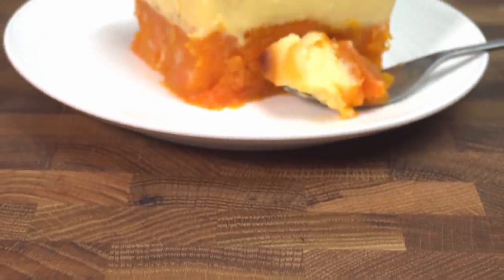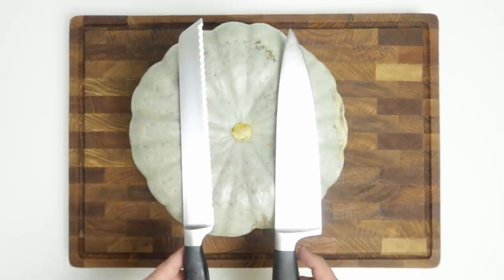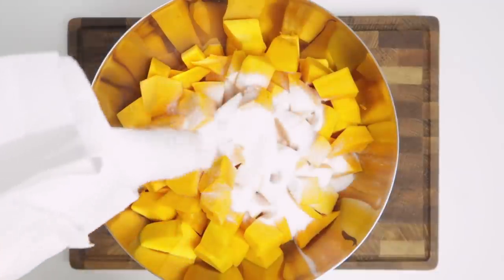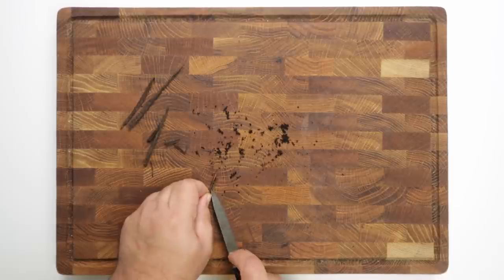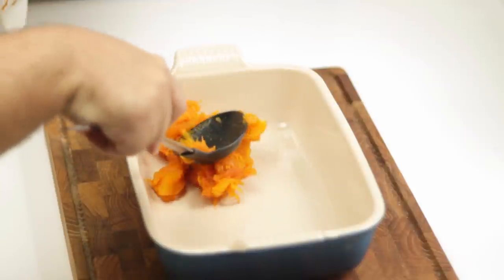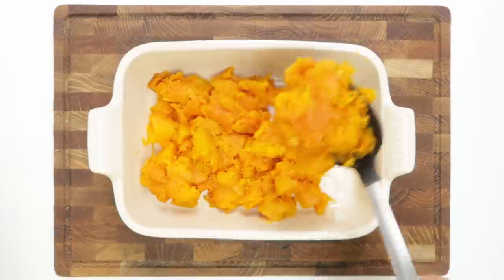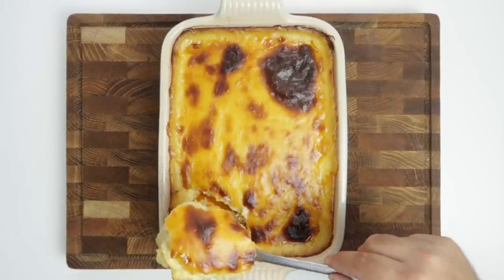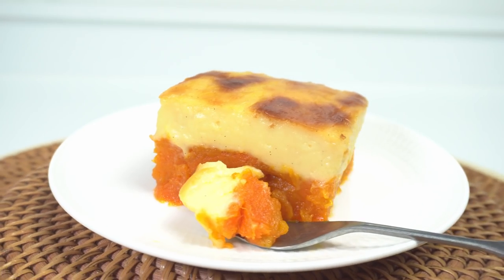Luscious Sweet Pumpkin Casserole - A classic Egyptian Autumn dessert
We're making an Autumn Classic desert from Egypt, sweet Pumpkin and Bechamel Casserole.
Pieces of soft and tender pumpkin are covered in a sweet vanilla bean bechamel and baked to perfection, it's the perfect dessert to serve hot or cold, and is a great alternative to pumpkin pie.

00:00 Intro
00:50 How to break down a pumpkin
02:45 Macerating the pumpkin pieces
04:50 Cooking the pumpkin
05:59 Making the sweet bechamel
07:23 Final Assembly & Cooking
08:30 Presentation & serving
09:27 Taste test & review
Ingredients:
2 - 2.5kg (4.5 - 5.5lb) Pumpkin, should weigh about 1.6 - 2kg (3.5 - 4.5lb) once peeled
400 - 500g (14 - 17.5oz) Sugar
100g (10 Tbsp) All Purpose Flour
135g (10 Tbsp) Butter
400ml (13.2 fl oz) Whole Cream Milk
200ml (6.6 fl oz) Heavy Cream (or double cream)
500ml (16.5 fl oz) Pumpkin liquid (this will come out of macerating the pumpkin
1 Vanilla bean (or substitute with 2 teaspoons vanillin or vanilla extract)

To macerate the Pumpkin:
Peel and de-core your pumpkin and cut into bite sized pieces about 2.5cm * 2.5cm (1 in * 1 in)
Weigh your pumpkin pieces and calculate 1/4 of the weight, that's how much sugar you will need
Add the sugar to the pumpkin in a bowl and toss well to ensure they are evenly coated
Leave the pumpkin overnight so the sugar can draw out the liquid from the pieces

To cook the Pumpkin:
Add the pumpkin pieces and their liquid into a large pot
Deseed your vanilla bean and add the empty shell to the pot as well
Place the pot on medium high heat and bring up to a simmer
Cook for about 10-15 minutes until the pumpkin pieces are fork tender, do not overcook them till they get mushy
Strain them using a colander and reserve 500ml of their liquid

To cook the bechamel:
Melt the butter in the same pot that you cooked the pumpkin in
Once fully melted, toss in the flour and mix to combine
Cook the flour and butter together for 3-4 minutes until it forms a liquid and saucy consistency
Pour in a small amount of your milk (about 1/8) of the total amount and mix it into the flour, it will seize up and form a dough
Once the milk is fully incorporated, add a 1/4 of the remaining milk to the bechamel and work it in
Next add a 1/4 of the measured out Pumpkin syrup (if your syrup is less than 500ml, then just increase the milk to the remaining amount) and mix in well until it has been fully mixed in
Continue alternating between the milk and pumpkin syrup until both have finished and a custardy bechamel has formed
Pour in the cream and combine it well with the bechamel until smooth and creamy
Add the vanilla seeds and mix in well

To assemble:
Place your drained pumpkin pieces in the bottom of a deep baking dish in a single even layer
Smooth the top of the pumpkin then top it with the bechamel you made
Use a spatula to flatten the top layer and smoothen it out
Bake in a 180c (350f) oven for 45 - 60 minutes until golden brown on top
Remove and let it cool for a minimum of 30 minutes before serving